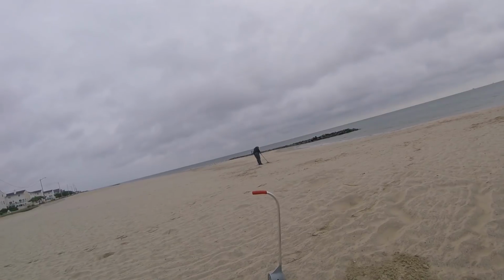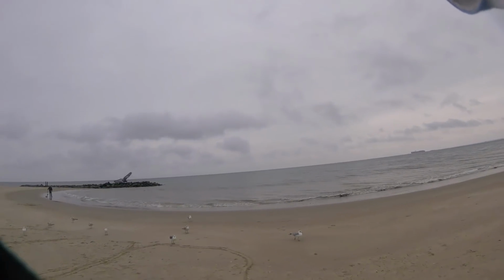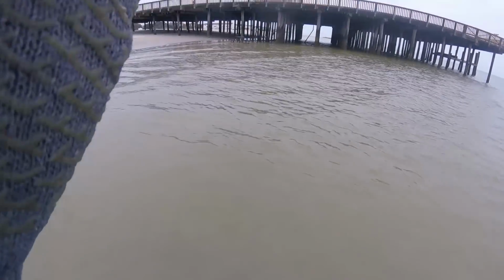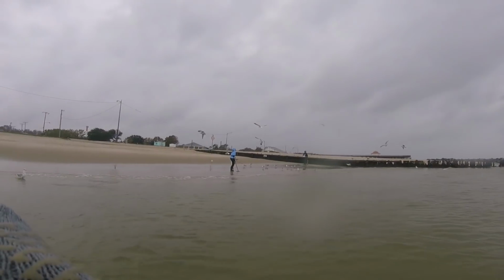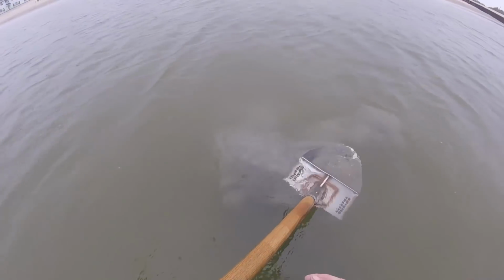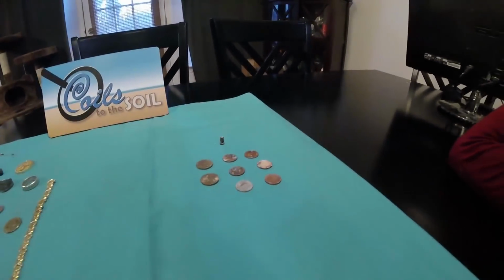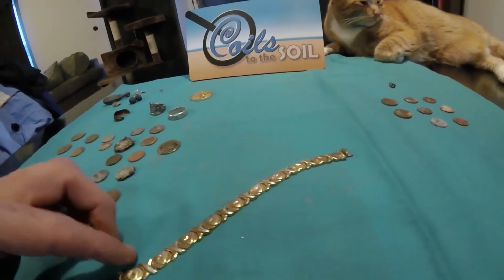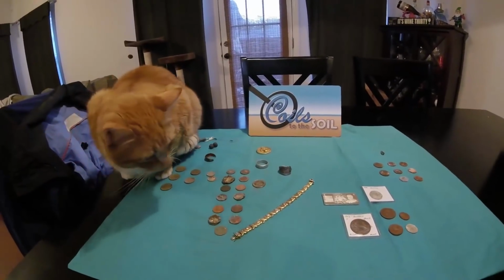Amazing Gold find & great Shinanagins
It was a Cold Rainy Day, but that didn't stop the Awesome finds
and Gina from pulling her Shinanagins on Larry!